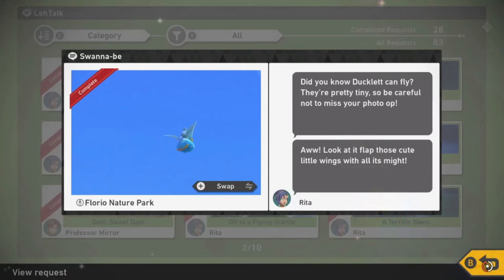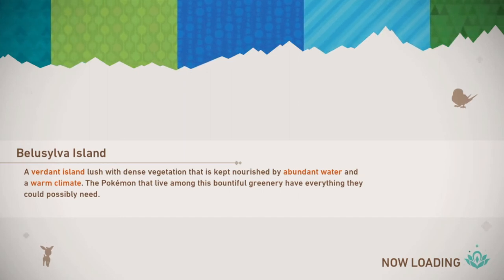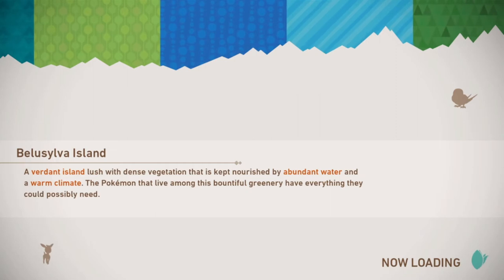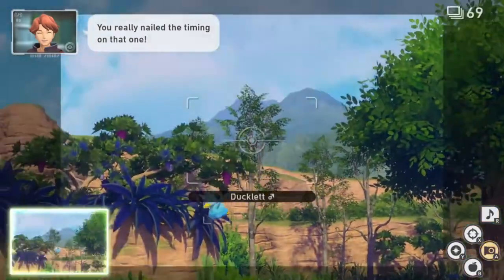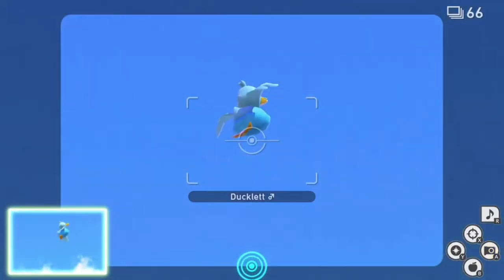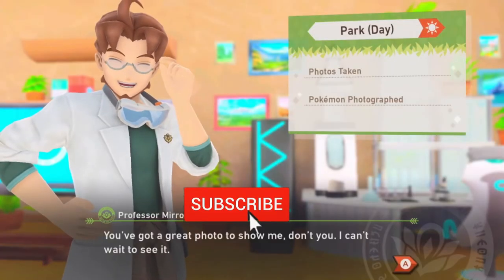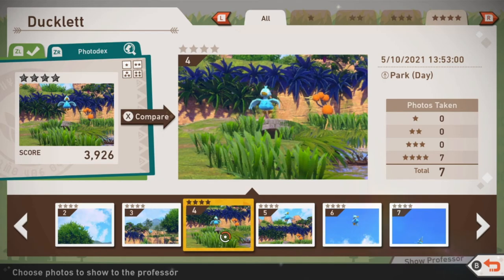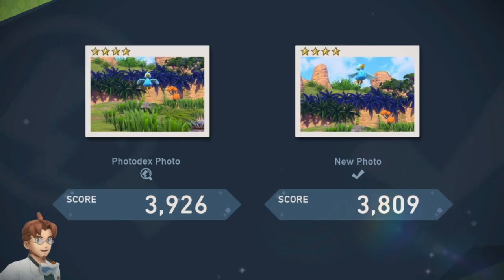Swanna Be Request | 4 Star Ducklett |New Pokemon Snap